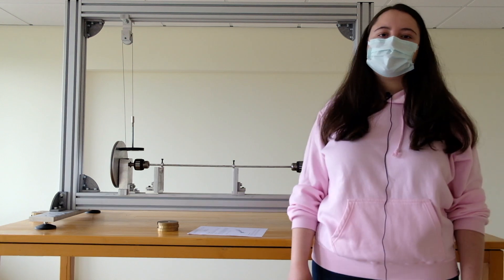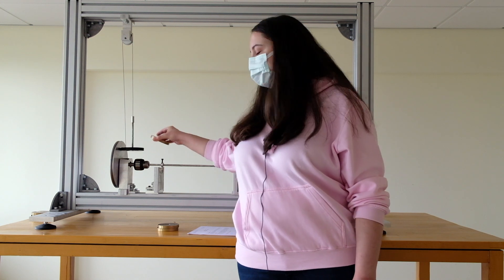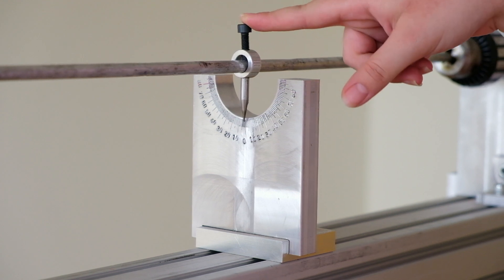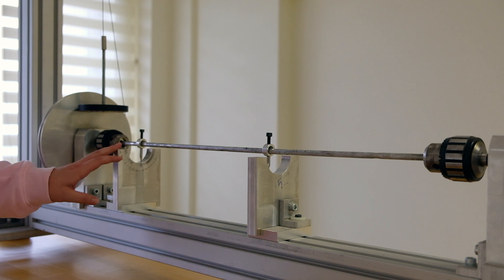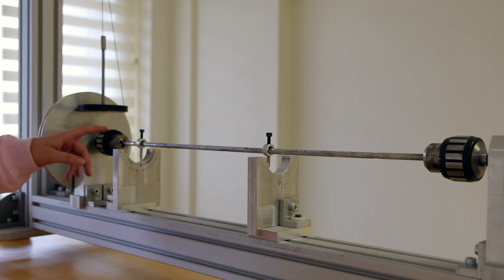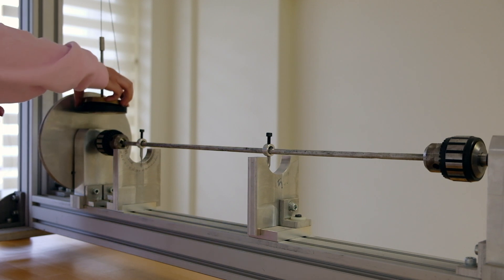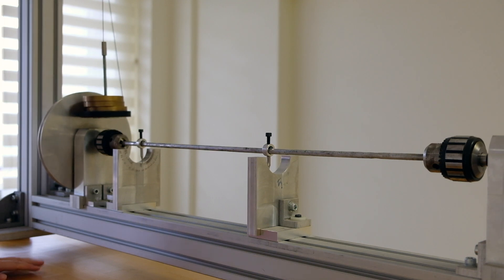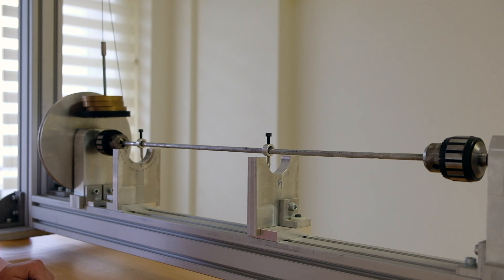Mechanics and Materials I - LAB 1 - Torsional Loading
Laboratory 1
Torsional Loading